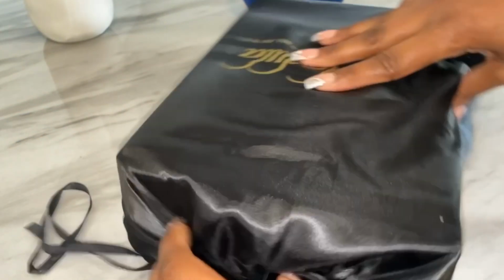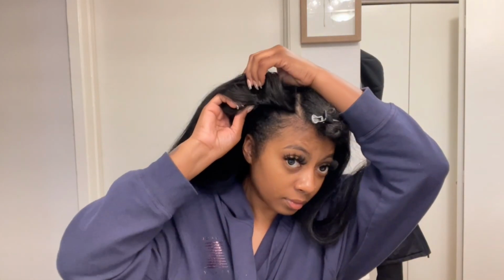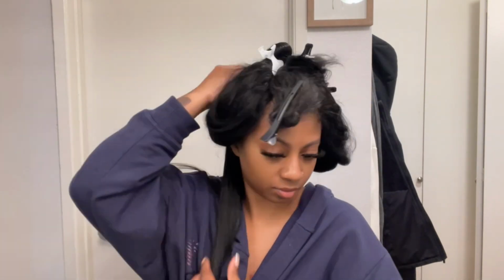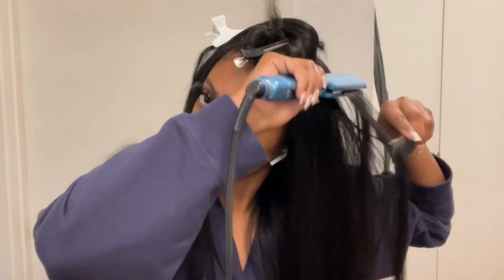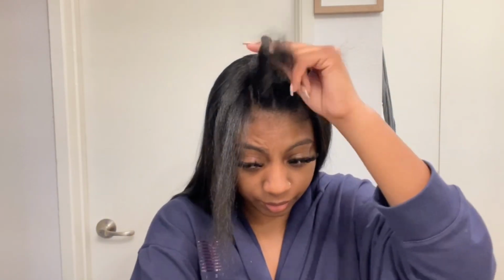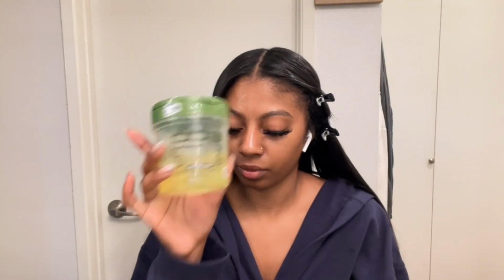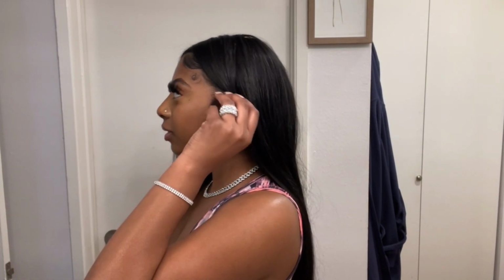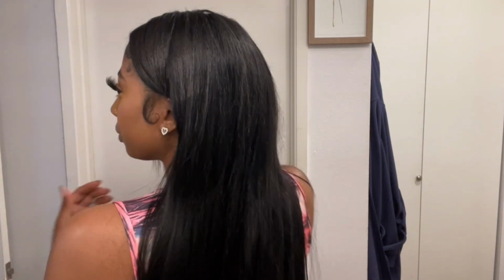This is My Hair!! Super Easy and Natural Body Wave V-part Wig | Nadula Hair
★ $10 off for $99/$20 off for $199/ $30 off for $259/$60 OFF for $499 Code: YTBGIFT
Hair Info: 24 Inch Glueless Body Wave V part Wig 150% density

LifeWithSymone

Twitter LifeWithSymonee

Size Small / Medium
Shoe 7 Women 5.5 in Boys